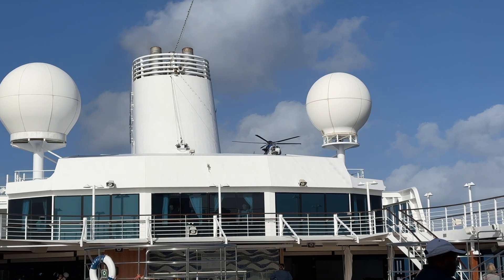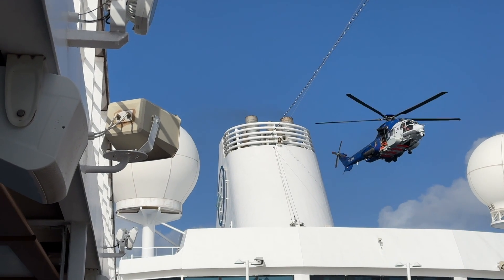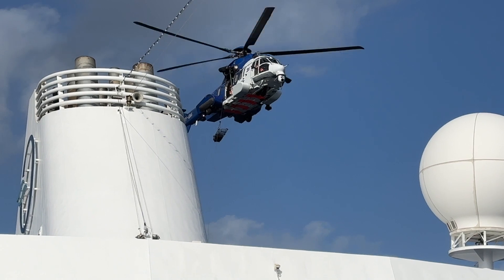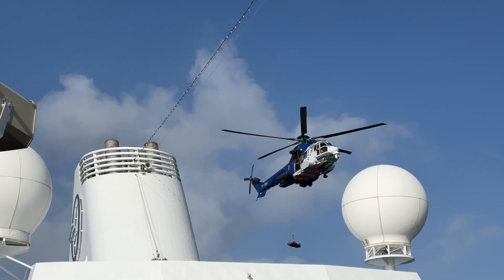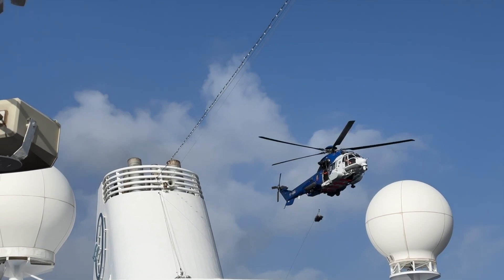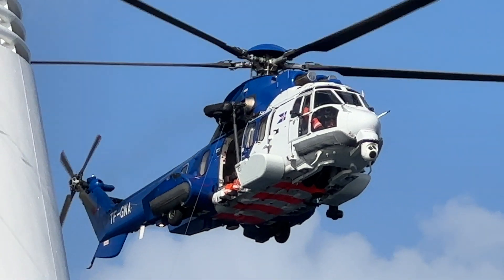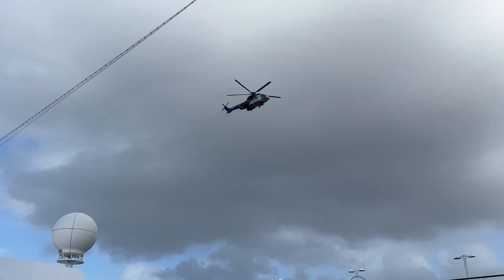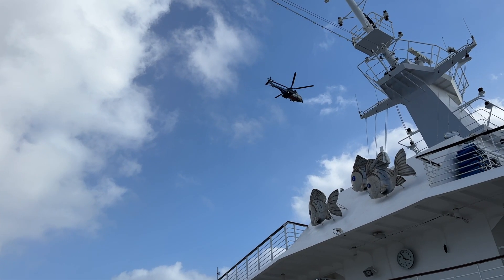What Happens when there is a Medical Emergency on a Cruise Ship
I often  wondered how people were evacuated from a cruise ship in a medical emergency.  Then I found myself witnessing first-hand how an amazing helicopter pilot and emergency crew handled an evacuation.